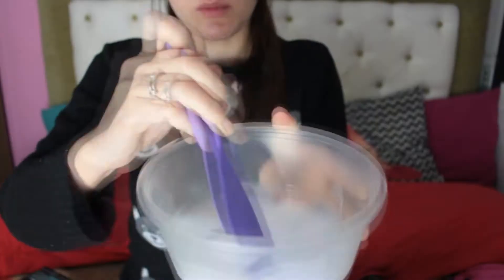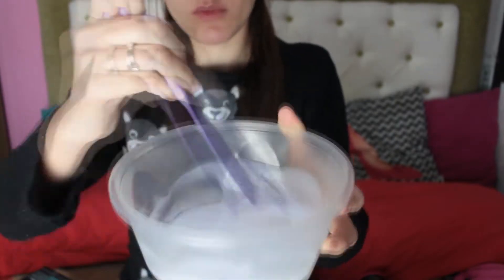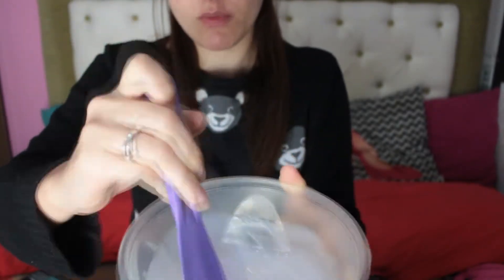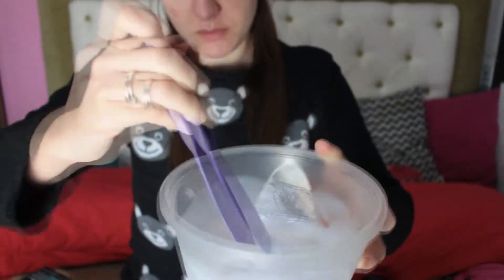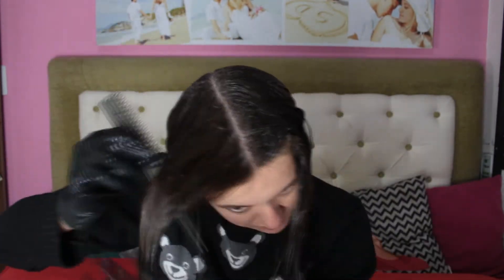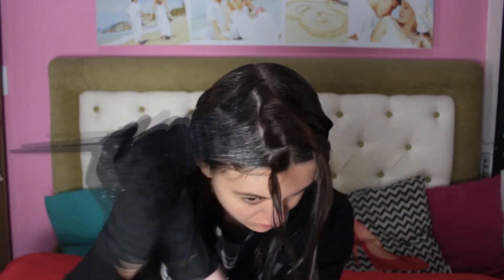Passo a Passo: DEKAPCOLOR - 1 E 2 APLICAÇÃO!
Muito mais informações você encontra nesse video!